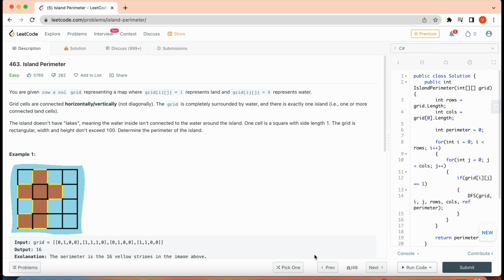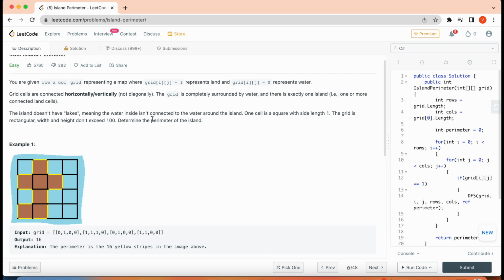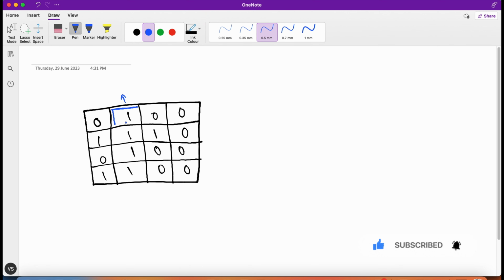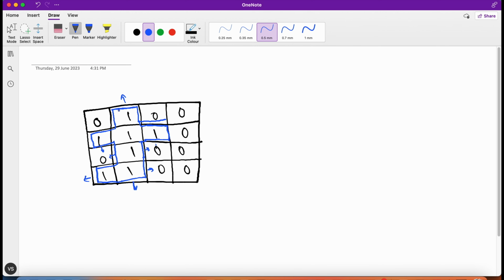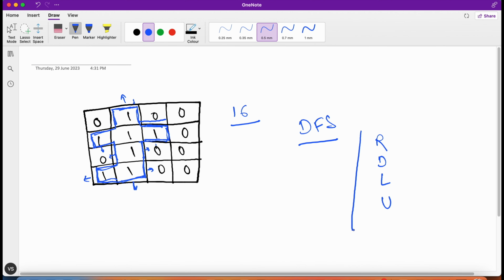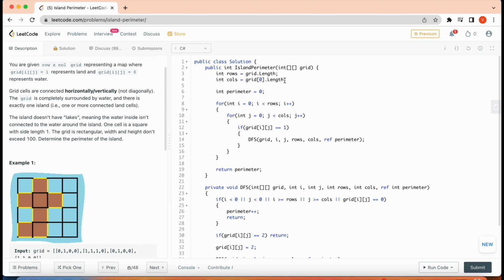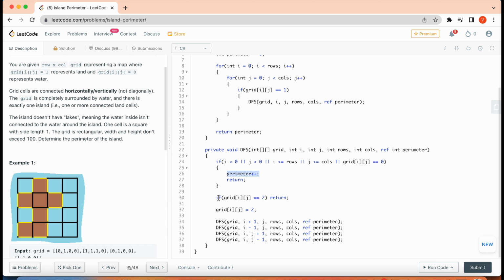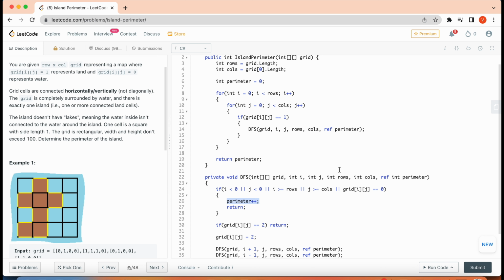Island Perimeter | DFS | Graph Traversal